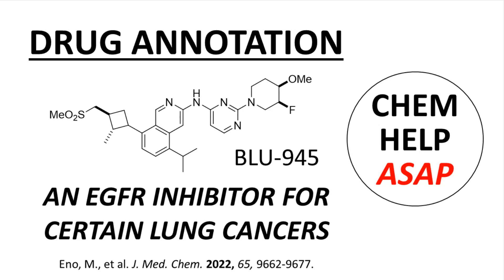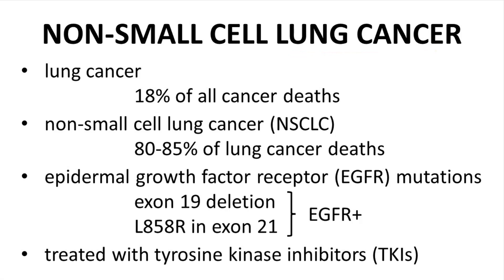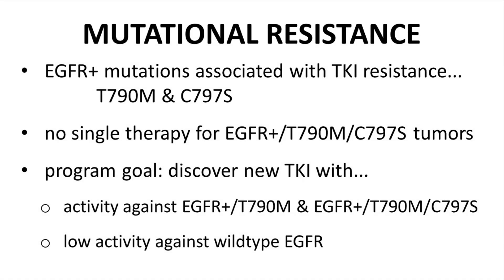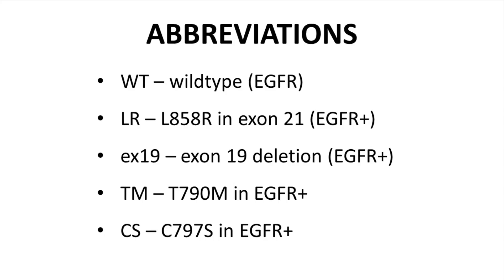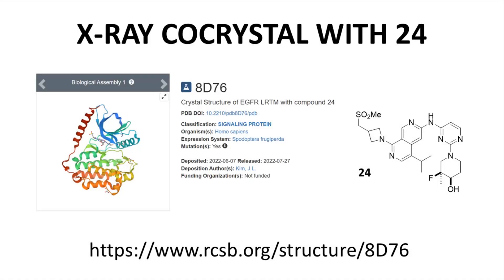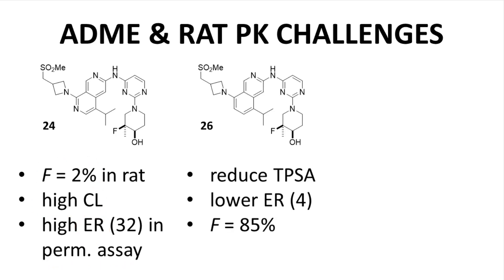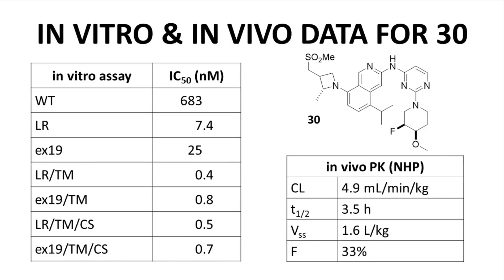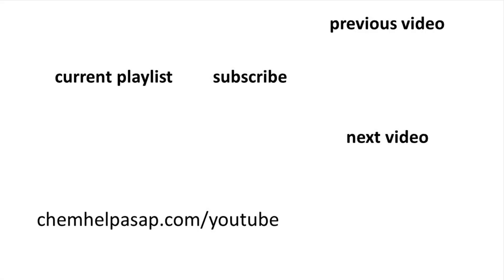discovery of BLU-945, an EGFR mutant inhibitor - drug annotations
link to J. Med. Chem. article

This video describes the discovery of BLU-945, an inhibitor of mutant forms of EGFR for the treatment of non-small cell lung cancer.  The content of this video was reported by scientists at Blueprint Medicines as a Drug Annotations article in the Journal of Medicinal Chemistry.  The discovery project started with a screen of a library of kinase inhibitors.  Potency against EGFR with key mutations was readily improved.  Achieving oral bioavailability required subtle changes to reduce efflux during absorption and glucuronidation of a hydroxy group in the lead series.  Excellent selectivity for mutated EGFR over wildtype EGFR was observed throughout the study.  With promising efficacy in a mouse xenograft study and completion of preclinical toxicology studies, BLU-945 is currently in a phase 1/2 trial in treatment-resistant patients with non-small cell lung cancer patients.

This video was created for academic purposes.  The creator of the video has no financial stake in Blueprint Medicines.